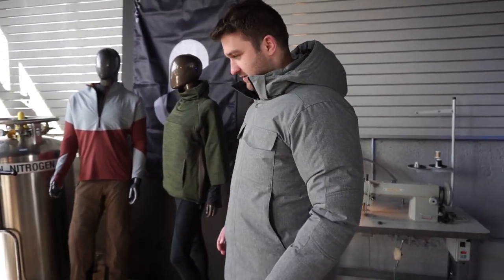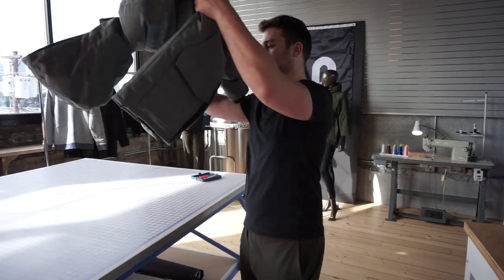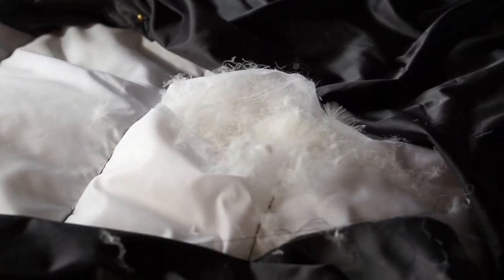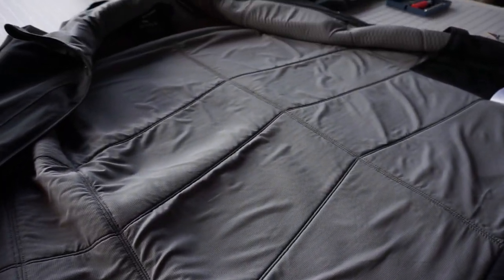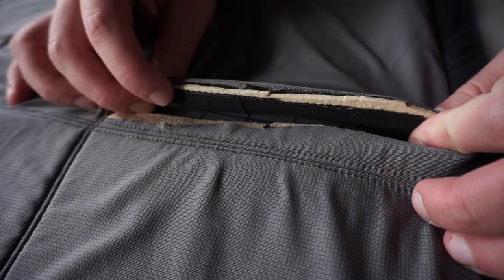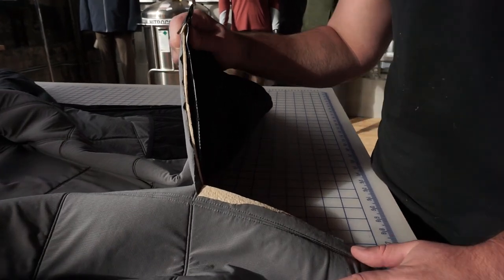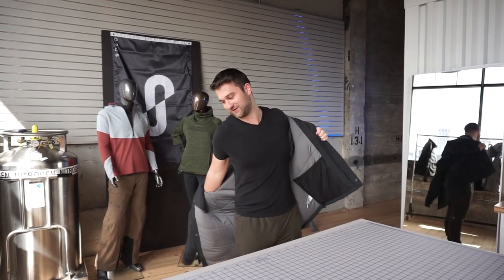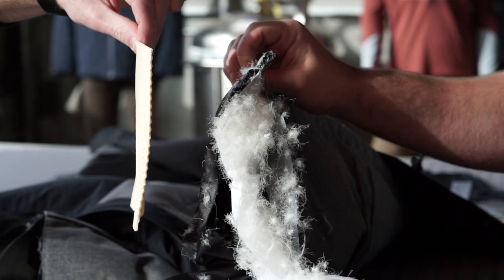OROS vs Goose Down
Warmth without the bulk. We say it - but how about we show it.

Today we tear apart a goose down jacket and an Orion Parka, to show you how our zero-bulk apparel will change the way you winter.